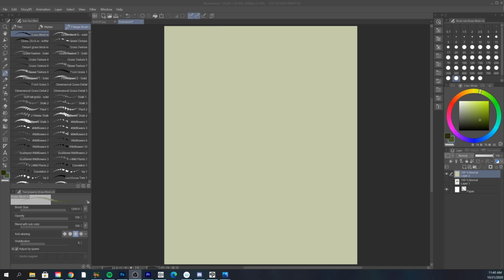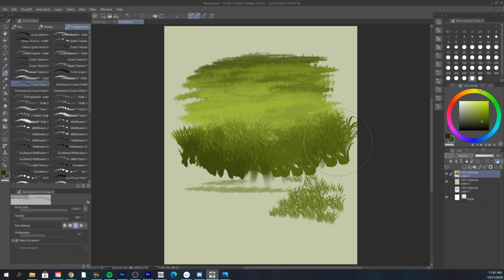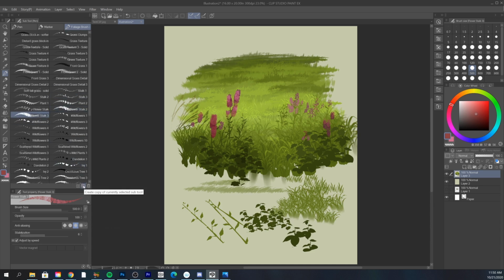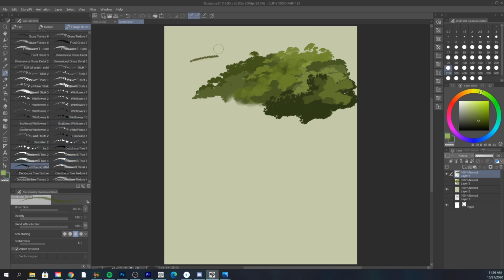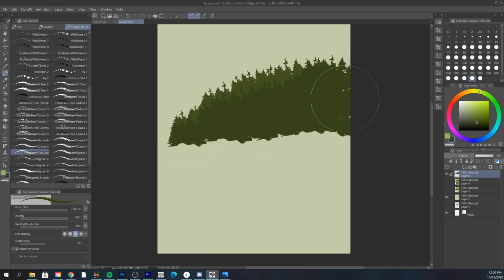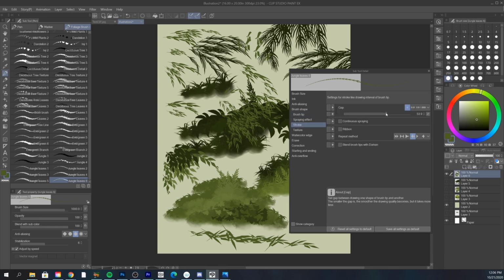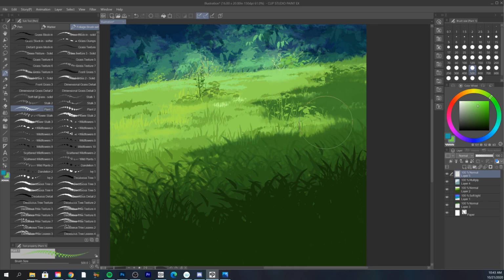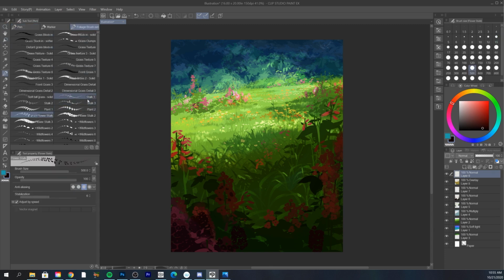Clip Studio Foliage Brushset Demo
Demo for the foliage brushset in Clip Studio Paint.